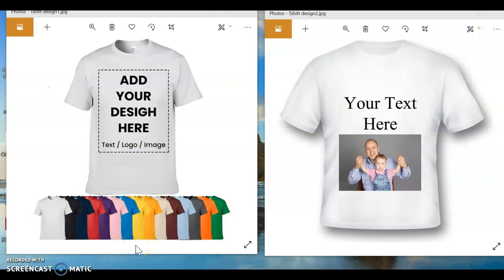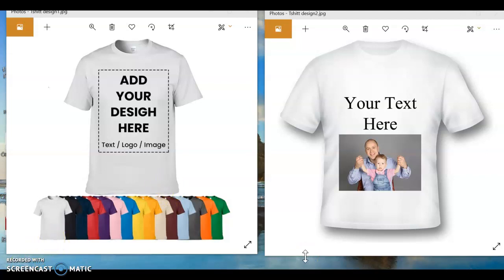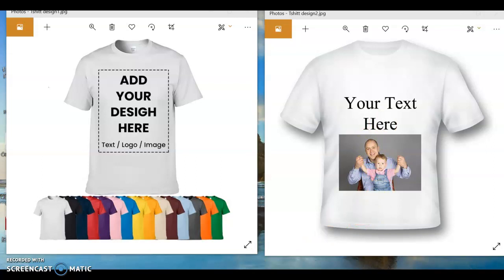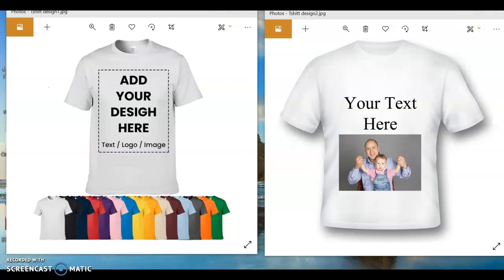fianal project java design Tshirt